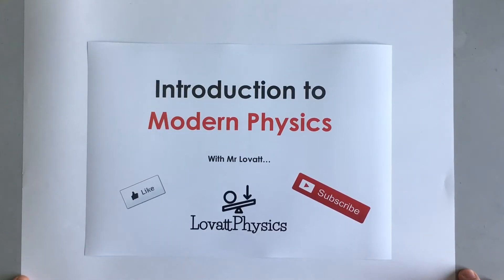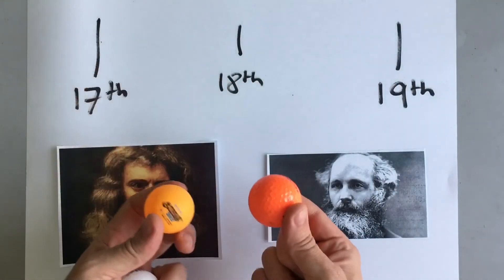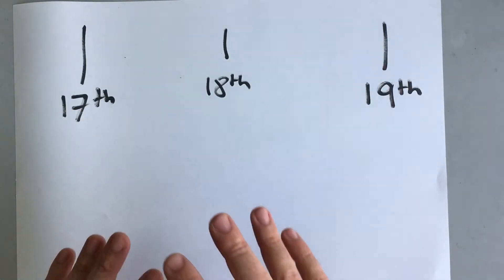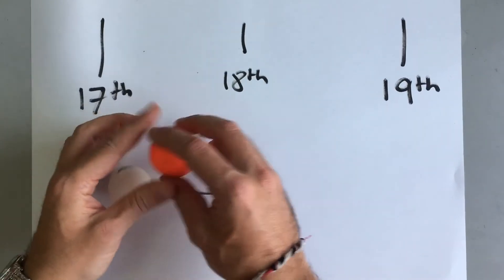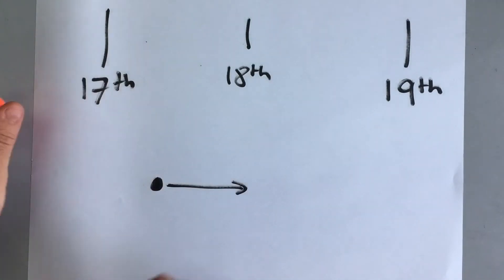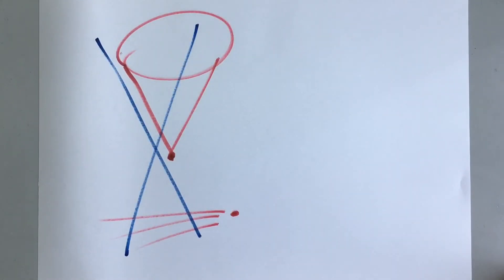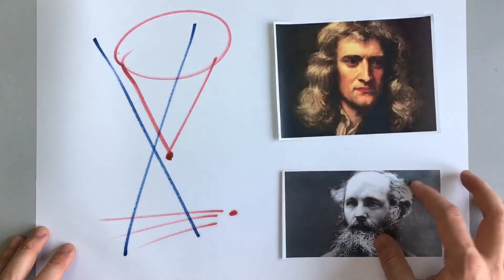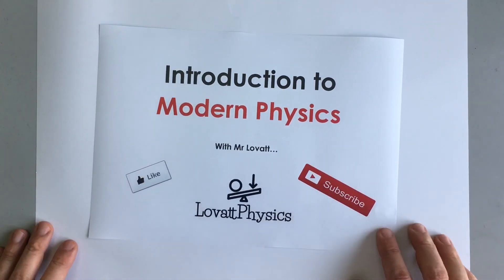IB Physics - 12.1.1 - Intro to Modern Physics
A short introduction explaining the beginnings of modern Physics and where it split from classical Physics. With Mr Lovatt. LovattPhysics